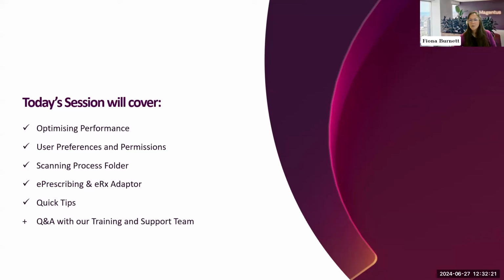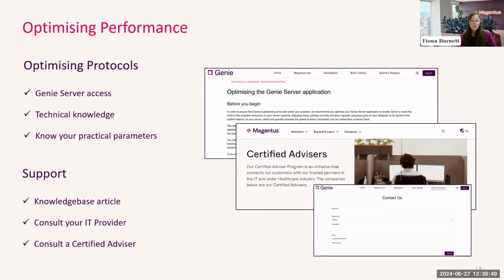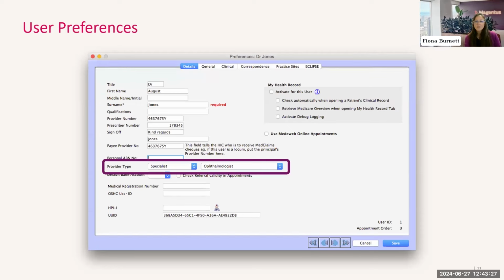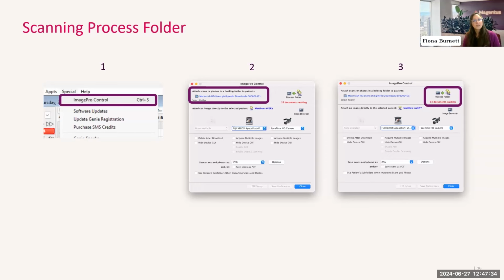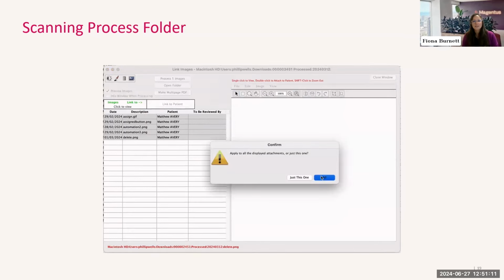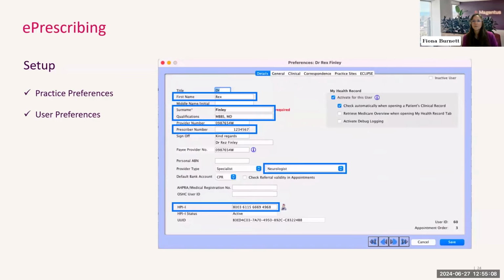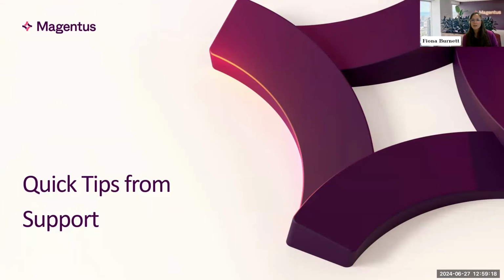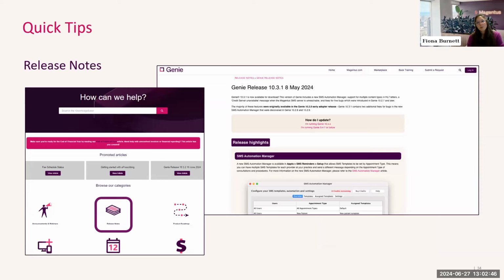Genie: Lunch & Learn - Tips from Support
Watch our Genie® Lunch and Learn which covers:
✔️ Optimising Performance
✔️ User Preferences and Permissions
✔️ Scanning Process Folder
✔️ ePrescribing & eRx Adaptor
✔️ Quick Tips

*The information in this presentation is of a general nature only and is not intended to constitute legal, tax, accounting or other professional advice, and should not be relied upon as such. You should consider seeking formal advice for your particular circumstances, as required.